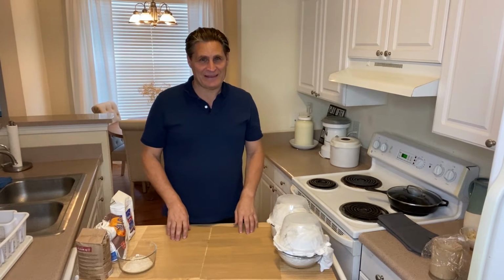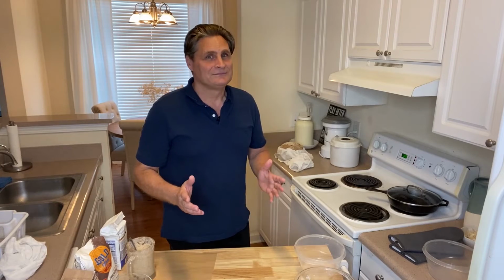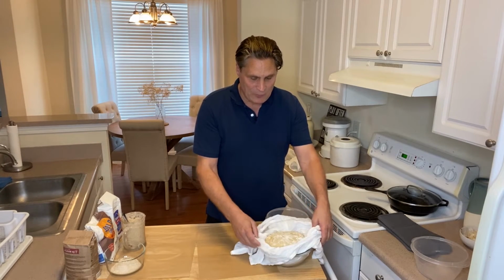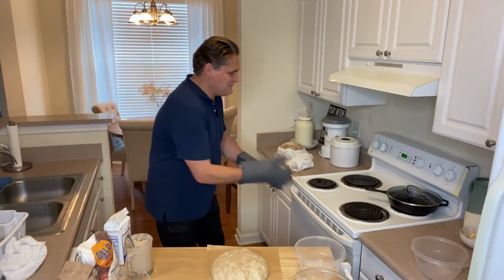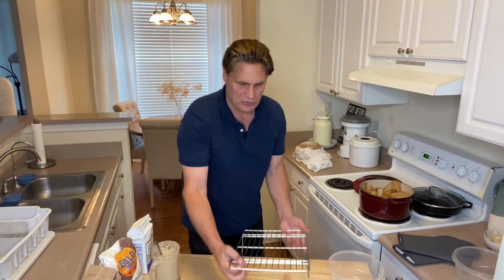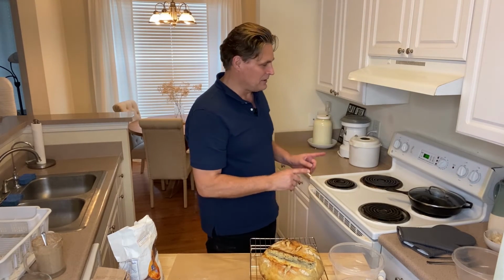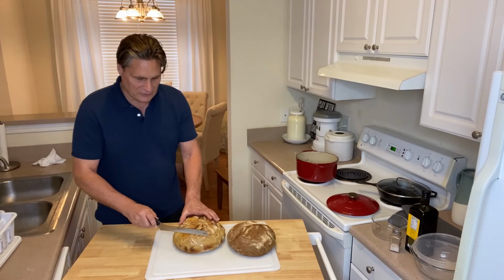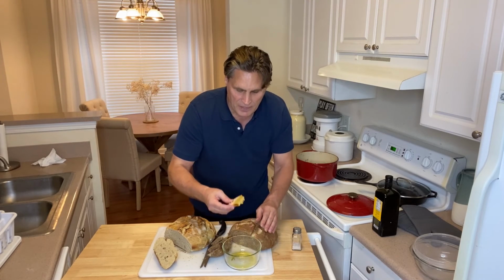5 Minute Sourdough Bread Flour Comparison - No Kneading or Folding! See the Process!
Sourdough Bread can be made in under 5 minutes not counting baking time and it really is that simple.  No Kneading or Folding! This video shows that working the dough by continual folding is not necessary as evidenced by 2 separate flour types made exactly the same way and the results obtained.  Enjoy healthy, nutrient rich, neutralized gluten sourdough regularly and for the rest of your life the Easy Way!
PRODUCTS I’VE BOUGHT/BUY FOR MYSELF:

SOURDOUGH/BAKING/KITCHEN RELATED:

WHEAT/FLOUR:
Wondermill Grain Mill/Grinder

Wondermill Amazon Store:

Central Milling Wheat/Flour Amazon Store:

Central Milling Organic Hard Red Winter Wheat Berries 25 lbs. (Need Grinder Above)

Central Milling Organic Ground 100% Whole Wheat Flour 25 lbs.

Central Milling Organic Ground 100% Organic Artisan Bread Flour 25 lbs.  (bran sifted for lighter flour)

Miracle Blade Knives with Wood Holder/Block

Miracle Blade Knives with No Wood Block

Enameled Cast Iron Dutch Oven

Best Heat Resistant Oven Gloves – BPA Free

Cooling Rack

Parchment Paper

Flour Sack Towels

Plastic Fermenting Bowls

Flour Sifters

Kitchen Island Cart

Smaller Kitchen Island Cart

FERMENTATION SUPPLIES:
Clear Wide Mouth Mason Jar Fermentation Lids (no airlock)

Fermenting Lids with No external Airlock
for Quart/2 Quart sized Jars

1 Gallon Glass Jar with Lid and Airlock

BPA Free Airlocks

Fermentation Glass Weights for Sauerkraut 3 pack

12 Inch Wood Sauerkraut Packer
HEALTH/FOOD PRODUCTS:
Amazing Difficult to Find Cold Packed/Unheated/Raw Honey
With Honeycomb

Non Toxic Olive Oil Soap for Body and Hair

Simple Install Reverse Osmosis Water Filter
CAMERA, SOUND AND LIGHTING EQUIPMENT:
Ring Light Kit and Stand

Movo Wireless Lavalier Microphone

Rode Video Micro Compact Microphone